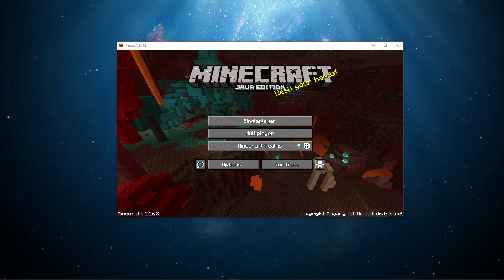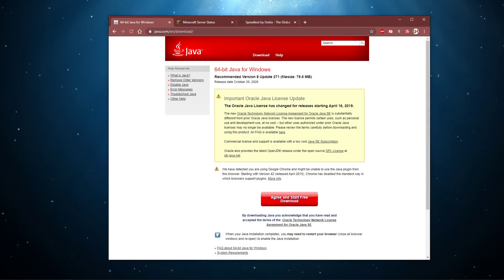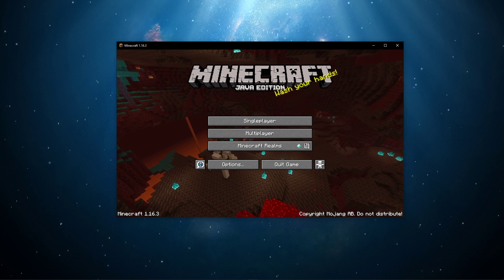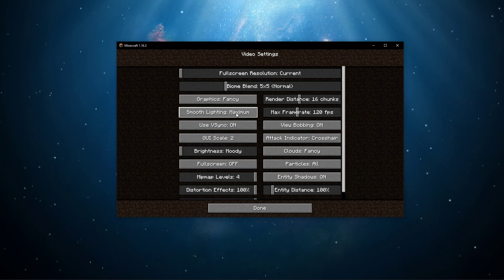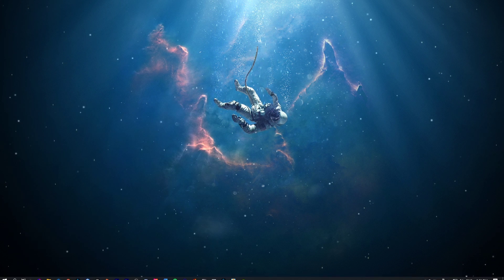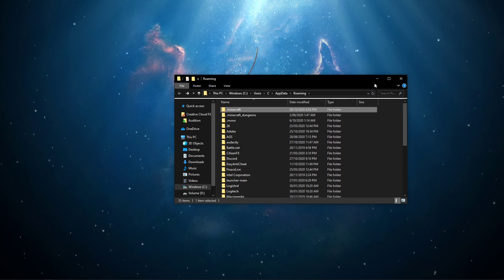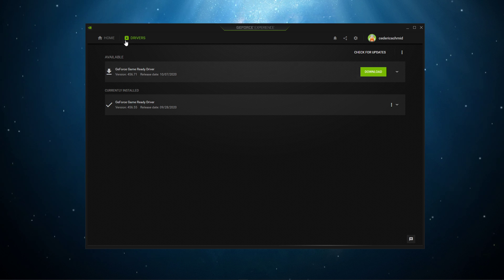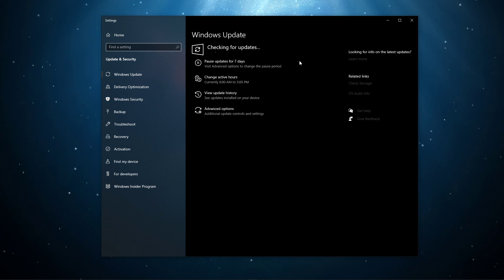Minecraft - How To fix Downloading Terrain Freeze & Crashing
A short tutorial on how to prevent the “Downloading Terrain” screen, before you load into your game, from freezing and crashing on your PC.

Timestamps
0:00 Introduction
0:16 Update Java
0:30 Disable Mods, Texture Packs, ect
0:46 Disable Resource Packs & Reduce Render Distance
1:05 Corrupted Game Files
1:18 Backup Saves!!
1:40 Update GPU
2:00 Update OS